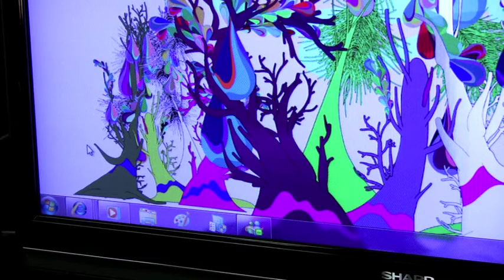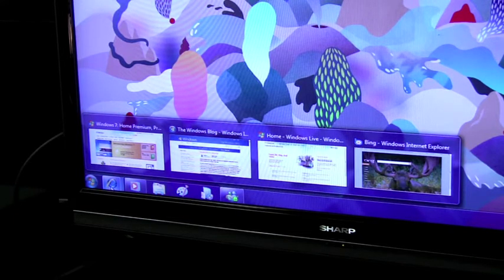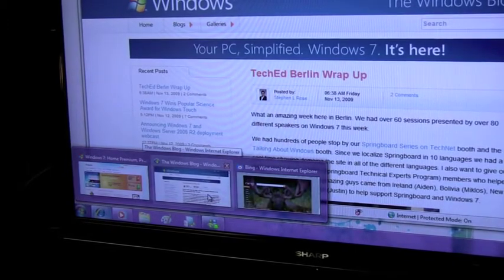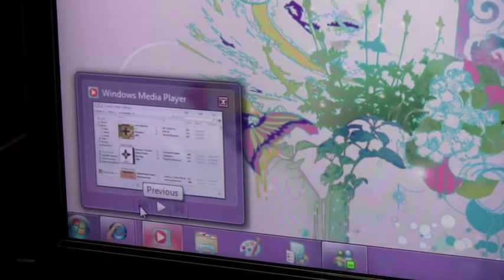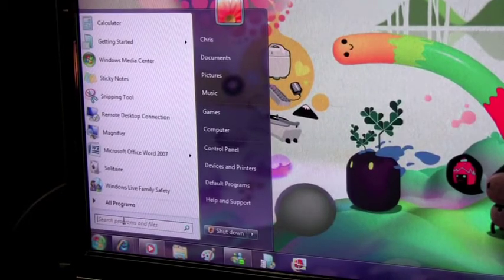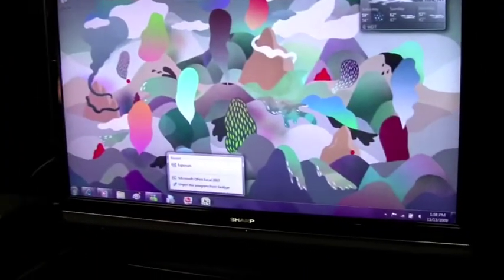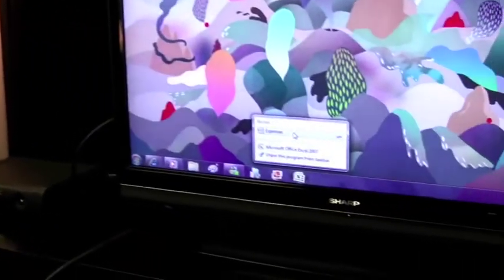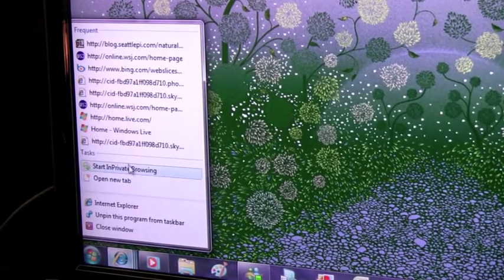Microsoft Demos Windows 7 to ToT- Part Three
In Part Three Christopher Flores of Microsoft shows how to speed up your work with the new taskbar, pinning of apps and docs on the taskbar and the power of jump lists.